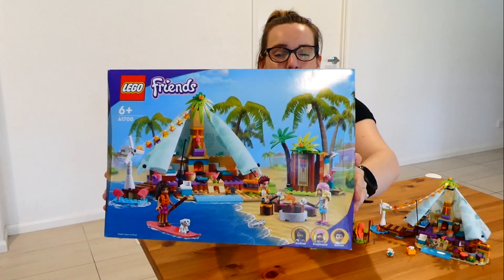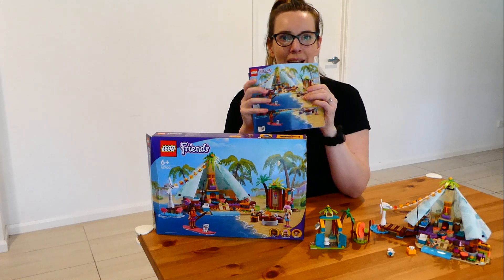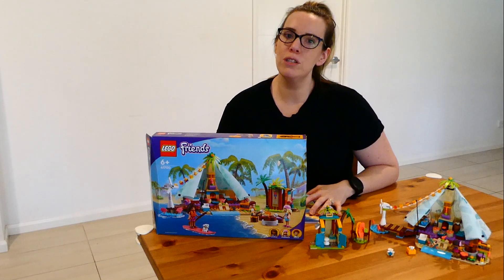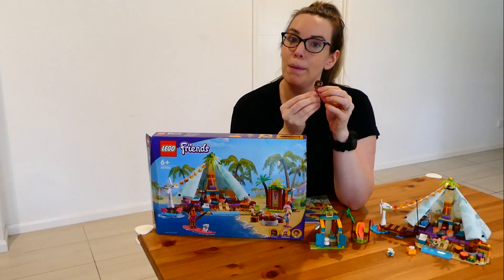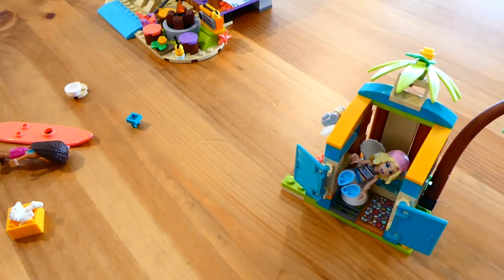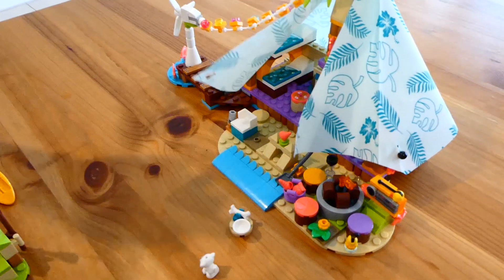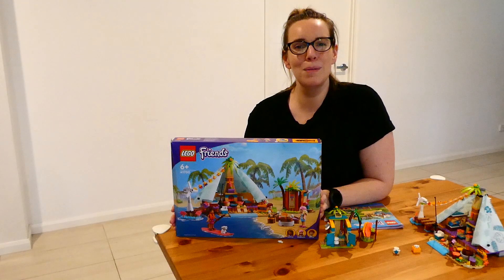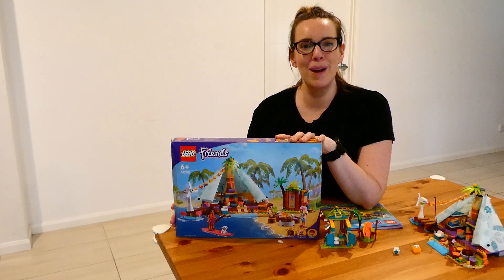LEGO Friends Beach Glamping 41700 Kmart Review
Hey Everyone! I was lucky to be gifted with a @LEGO Friends Beach Glamping blocks set courtesy of @kmartaustralia and @HomeTesterClubFeatured. Here's a look at all the things my girls liked about the playset! So come and join me!